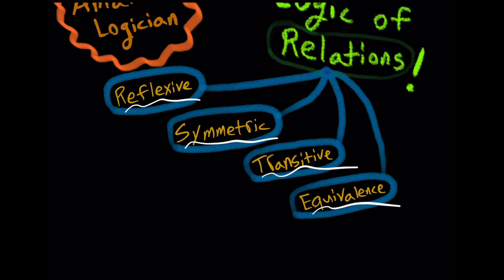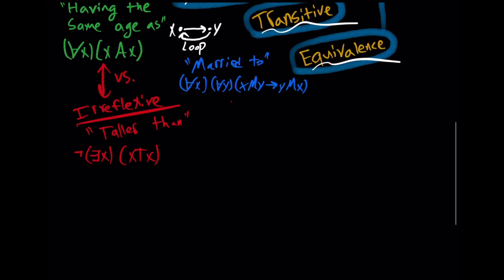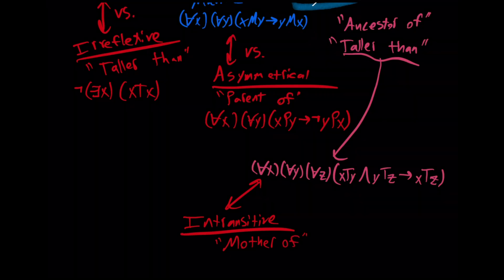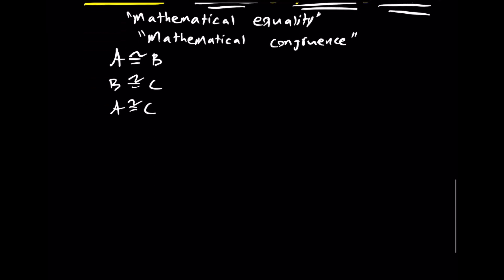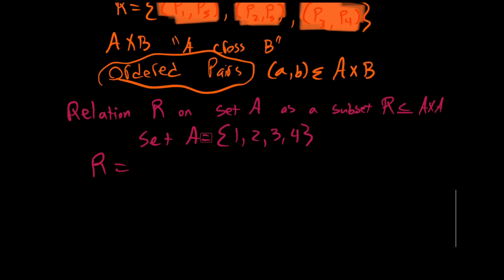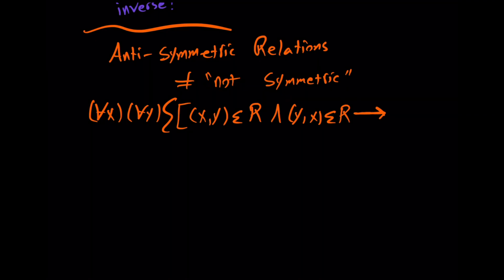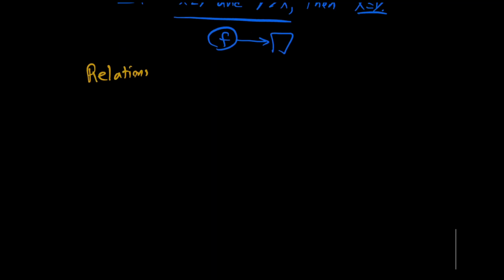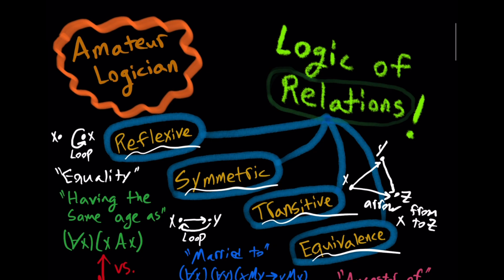Logic of Relations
Let's Explore the Underlying Logic of Relationships. There are different types! For example, consider "married to," "sibling of," "having the same age as," "taller than," "friend of," etc. as relationships. Such relationships can be Reflexive, Symmetric, Asymmetric, Anti-symmetric, Transitive, or Equivalent.

As we explore the logic of relationships, we'll express them symbolically in logic and later informally define them with sets. We'll briefly look at inverse relationships. And we'll consider the (strangely!) confusing terminology of "anti-symmetry" versus "not symmetric."